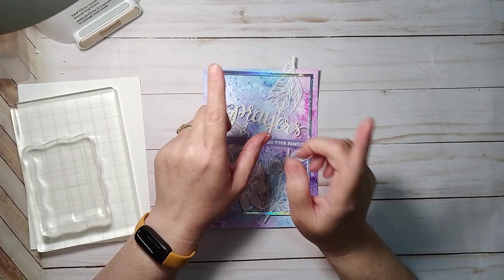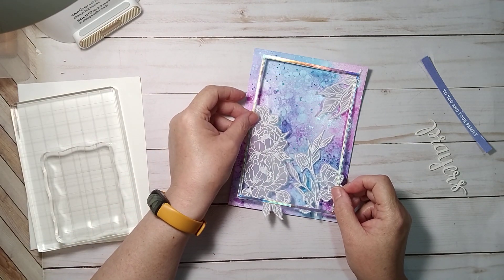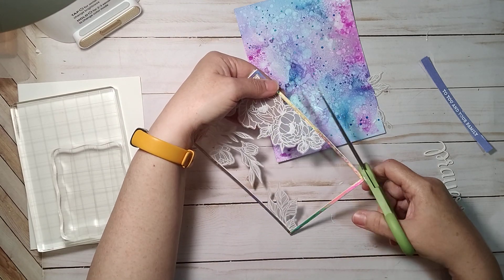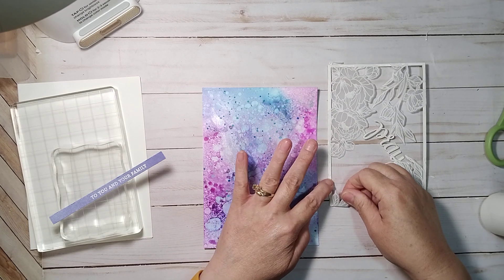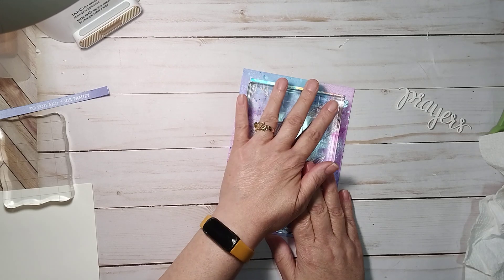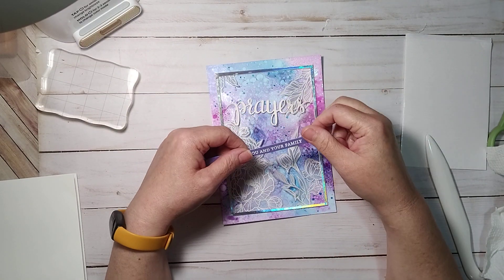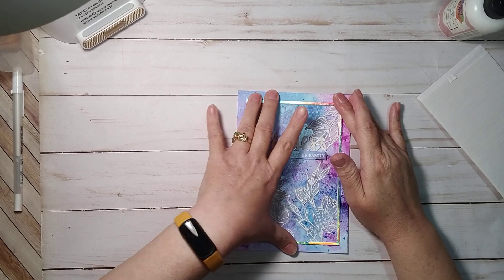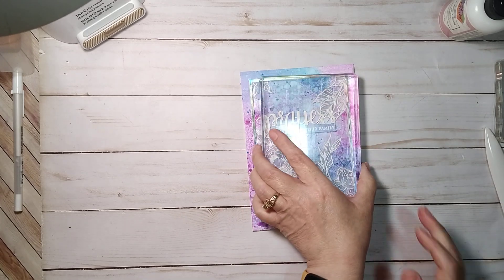Let's finish a card together!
Hi Guys,
Today I'm assembling a card for Lena whose dad just had surgery to remove growths in his brain. He still has a long road ahead of him as he has growth on his lungs as well. They will have more info once the biopsy on the growths they removed from his brain are complete. Please pray for her dad, her and her family.

I hope you enjoy the process of finishing this card.

Crafty Hugs